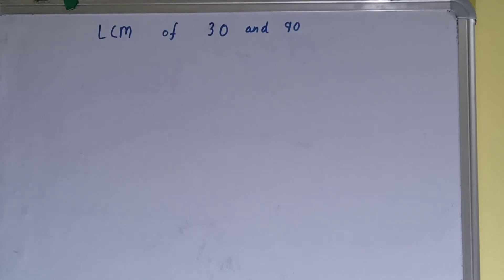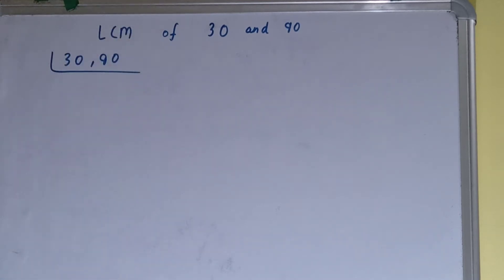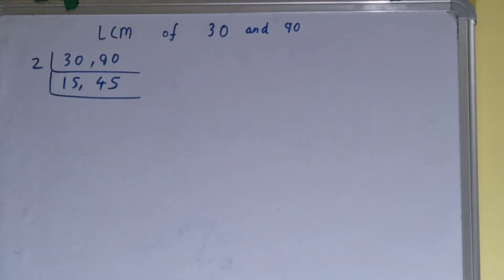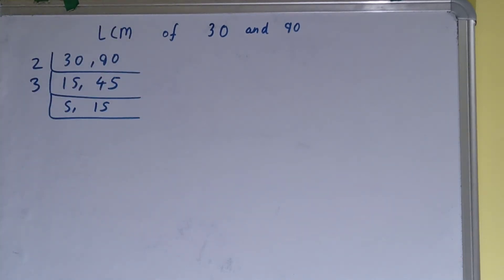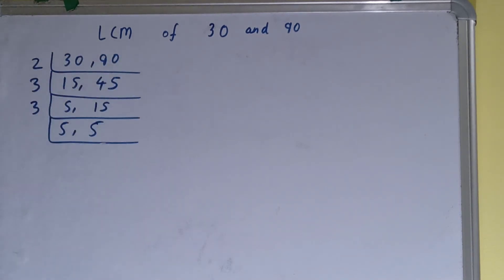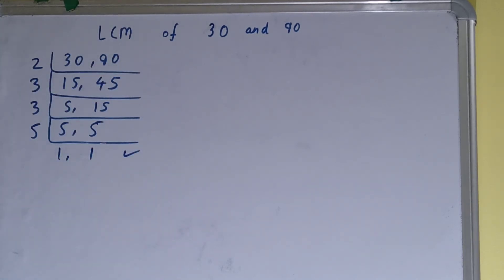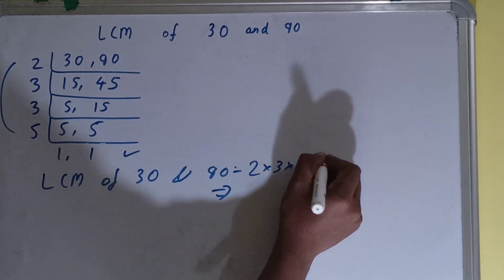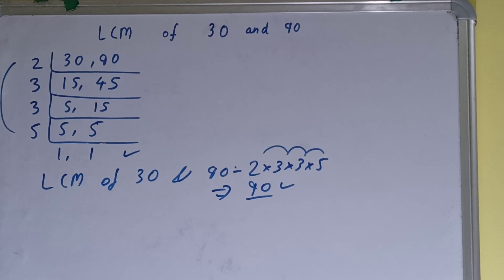LCM of 30 and 90